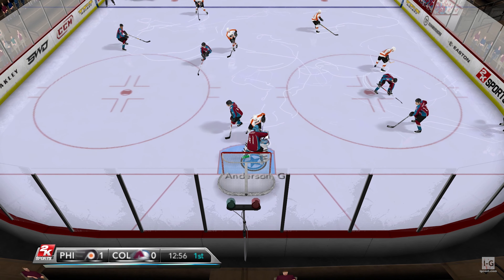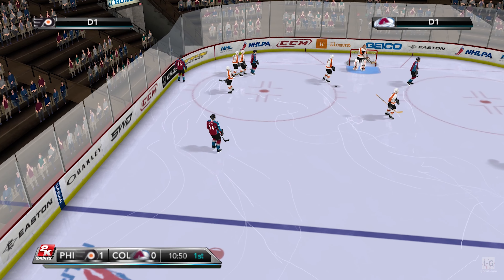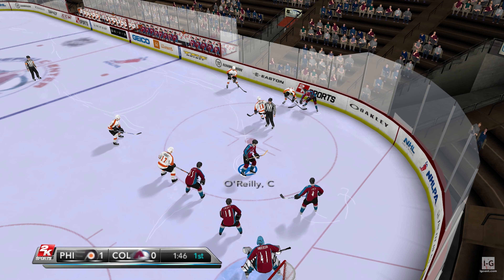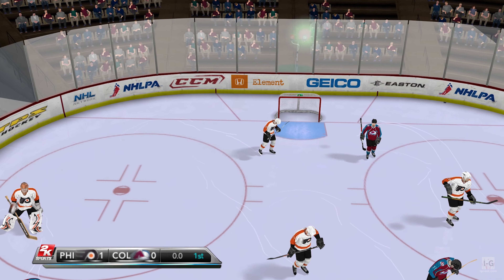NHL 2K11 - Wii Gameplay (4K60fps)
NHL 2K11 is an ice hockey sports video game developed by Visual Concepts and published by 2K Sports. It was released on iOS and Nintendo Wii in 2010.